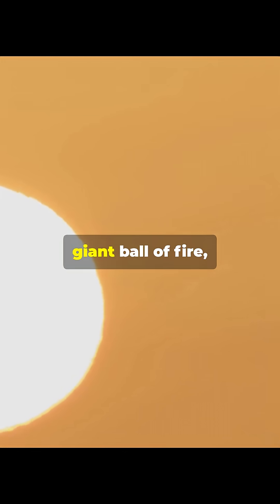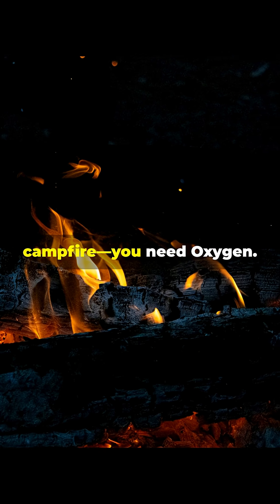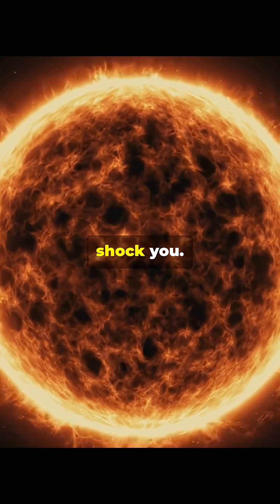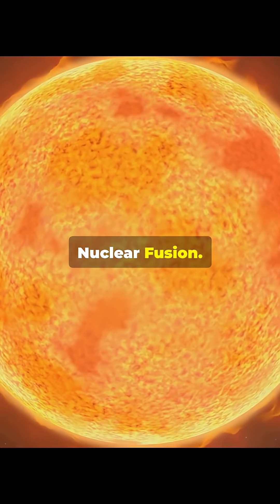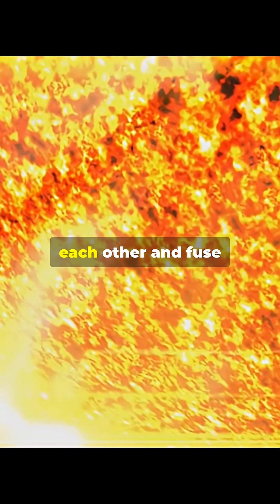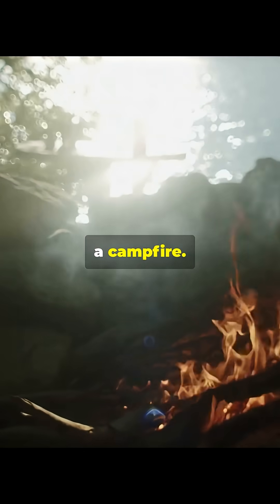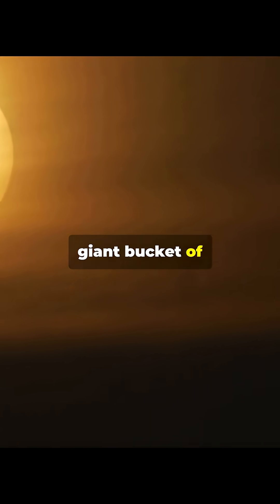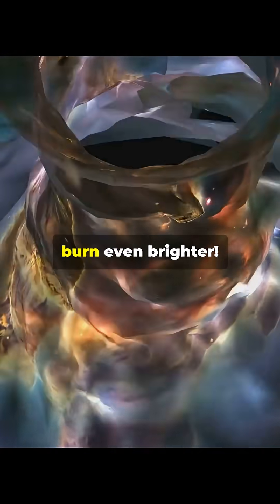The Sun is NOT on Fire! (Here is Why)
We all learn that fire needs oxygen to burn. But since there is no oxygen in space, how is the Sun burning?

In this animated video, we bust the biggest myth about our star. The Sun is NOT a ball of fire. We explain the difference between "Combustion" (fire) and "Nuclear Fusion." We take a look inside the Sun's core to see how hydrogen atoms are crushed together to release energy.

We also answer a fun question: "What would happen if you threw a bucket of water on the Sun?" (Spoiler: It wouldn't put the fire out!)